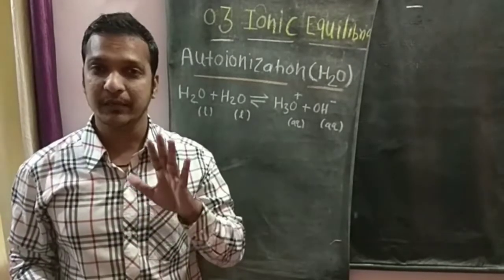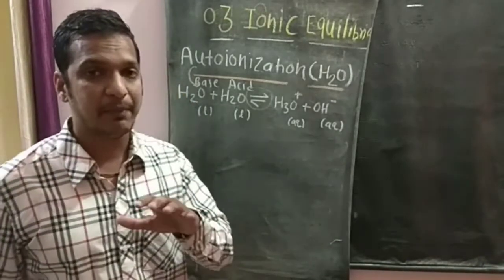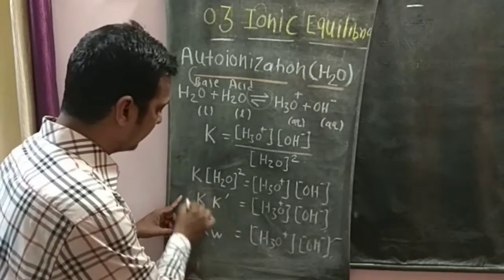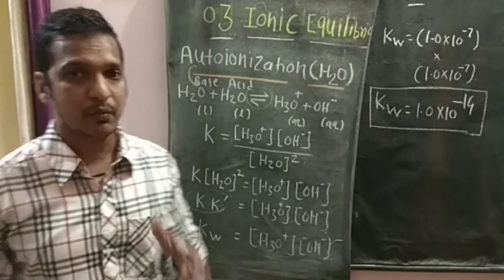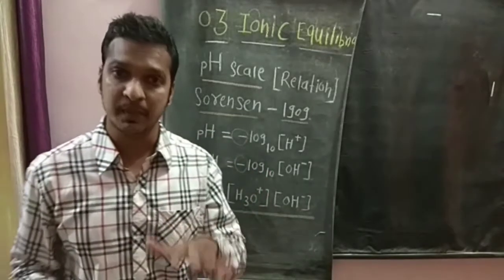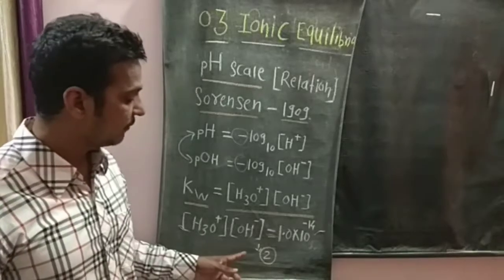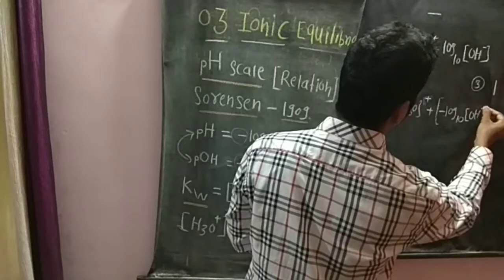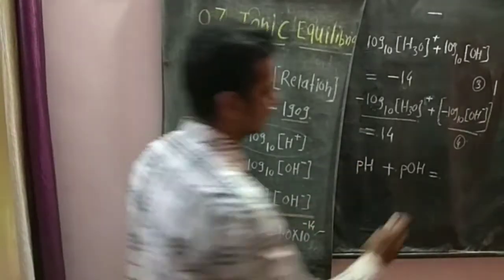Ionic equilibria Lecture 5.chemistry.class 12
I have explained pH scale and autoionization of water.